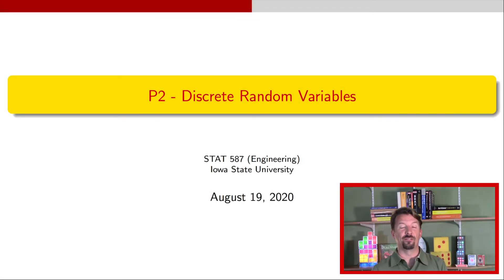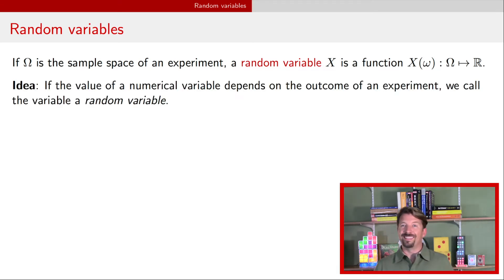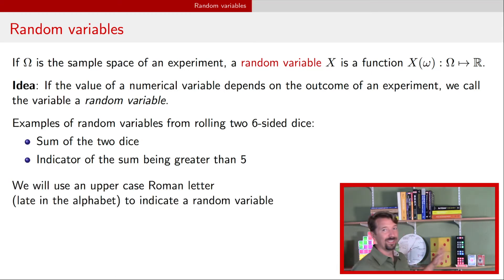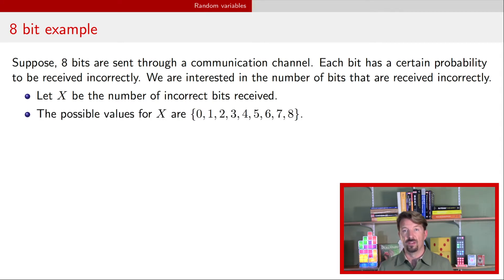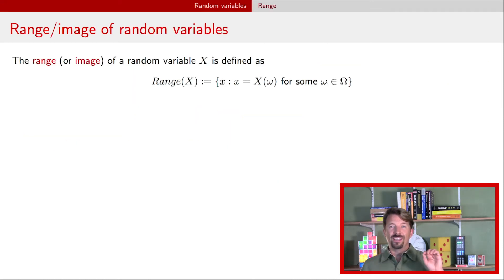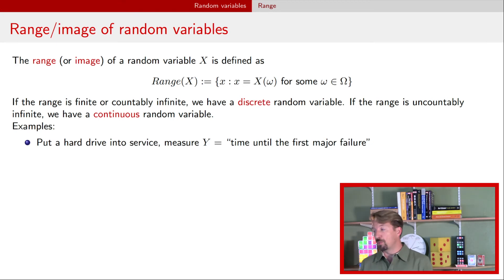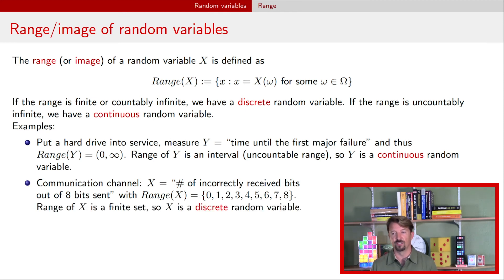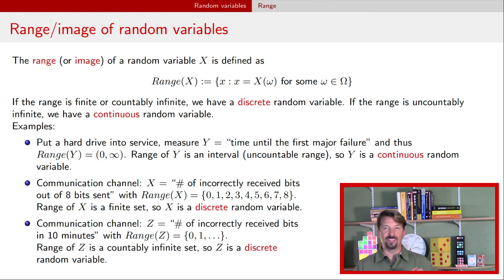P2-1 Discrete random variables - part 1/5 (continuous vs discrete)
A video discussing random variables and their range/image to identify discrete versus continuous random variables. Discrete random variables have a finite or countably infinite range while continuous random variables have an uncountably infinite range.

Jumbo quarter: ??

Chapters:
0:00 Introduction
0:58 Random variables
2:50 Events from random variables
4:50 Range/image of random variables